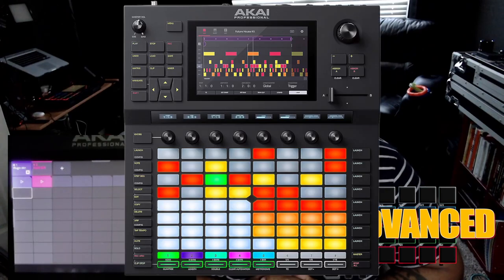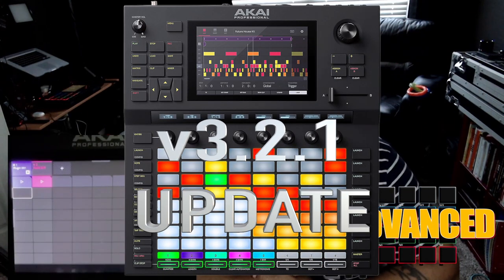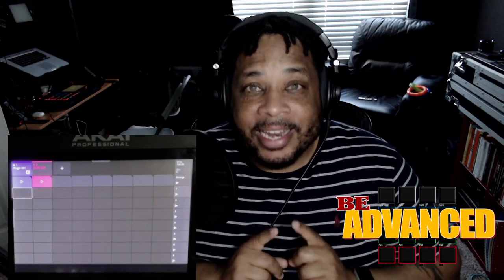Akai Force 3.2.1 First Look...Small update but packs a BIG PUNCH!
Numerous Bug Fixes and Stability Improvements

Import MPC Projects
You can now load MPC projects into Force. When importing an MPC project:
- Each sequence is imported as a new row in the clip matrix.
- Each program is imported as a new track.
- For projects where more than one track is using the same program, Force will import these as MIDI tracks, with the MIDI Send To field set to send data to the first program track.

Workflow Improvements
- You can now reorder insert effects in a channel strip. When viewing loaded effects or the Effects tab in Track Edit Mode, tap the arrows next to the insert slot to move the selected effect up or down.
- If you have removed the factory demos from the internal drive, the New Project dialog will now show a blank area for demos.